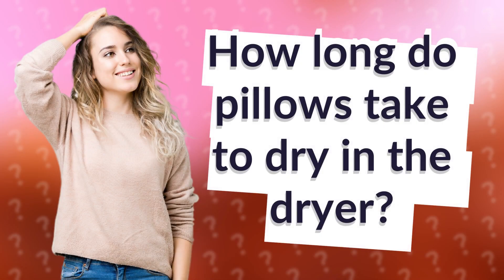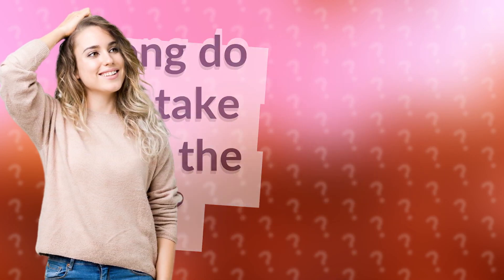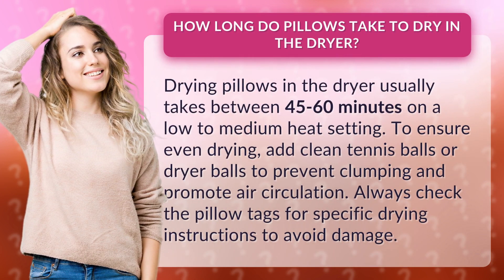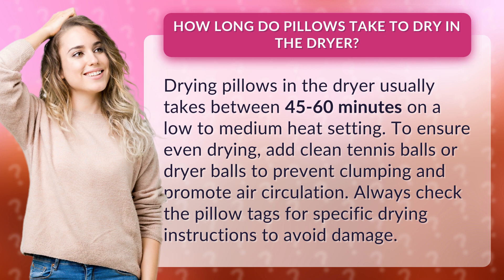How long do pillows take to dry in the dryer?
Pillow Drying Time in Dryer • Drying Time Guide • Discover how long it takes to dry pillows in the dryer and tips for proper drying to prevent clumping and damage. Get your pillows fresh and fluffy in 45-60 minutes!